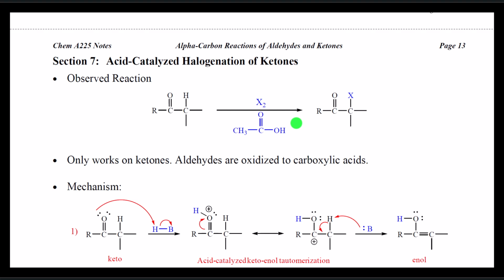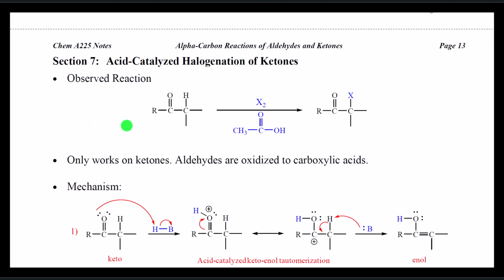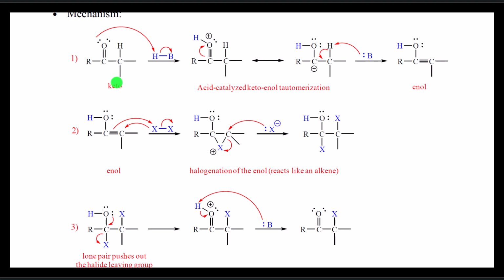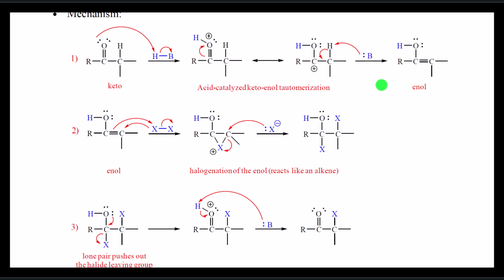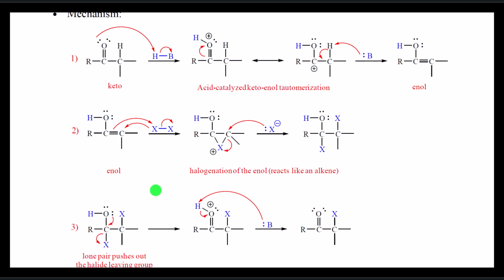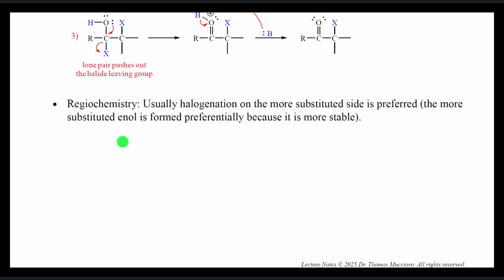A225 Chapter 17 Alpha-carbon Reactions 1 - Part 07